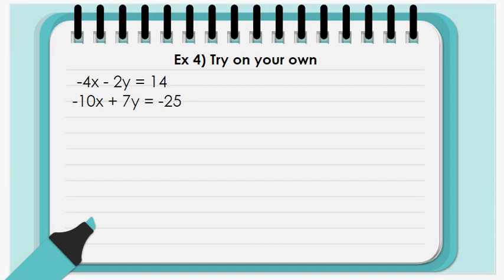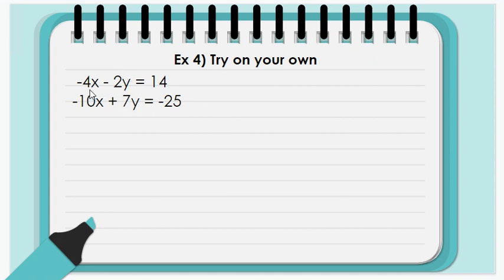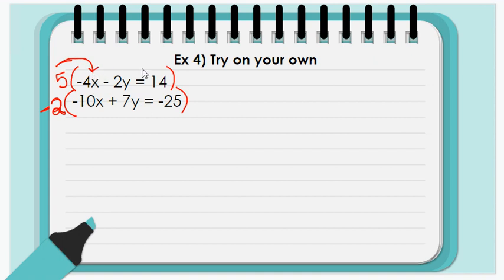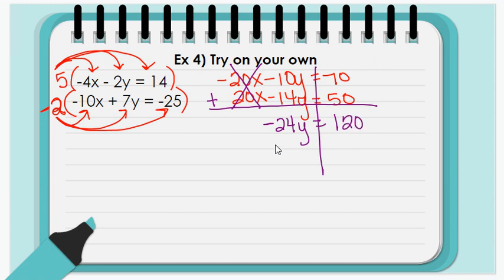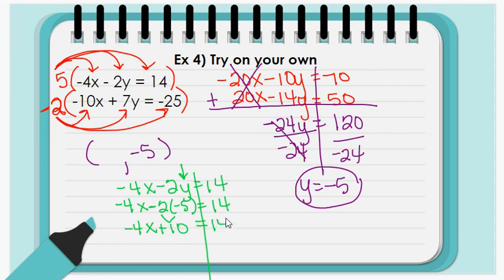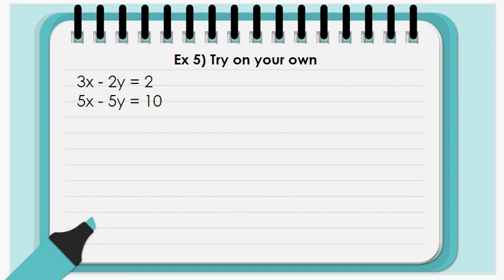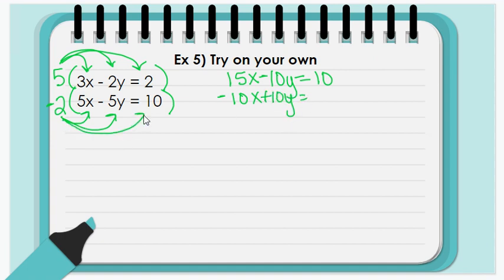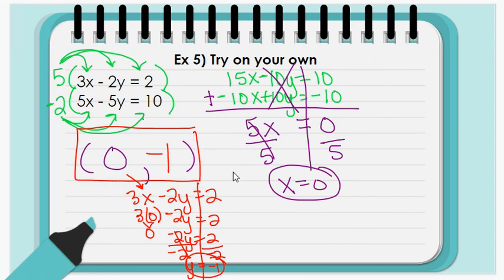Lesson 4.4B Elimination Special Cases Video 3